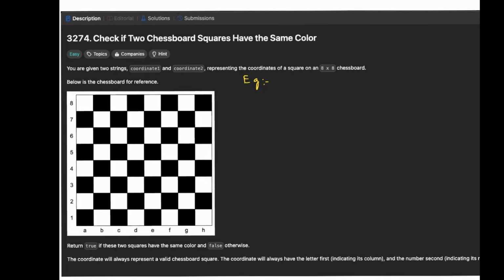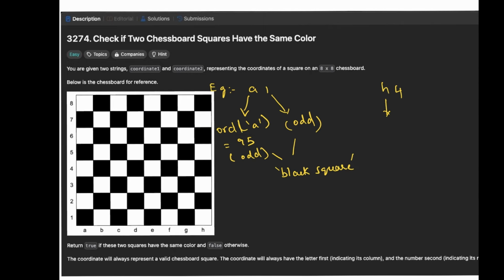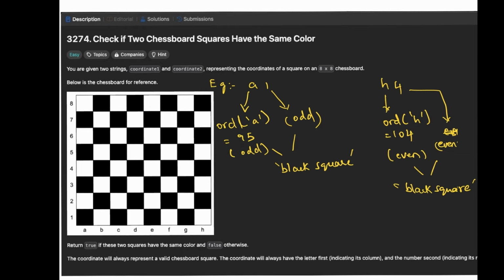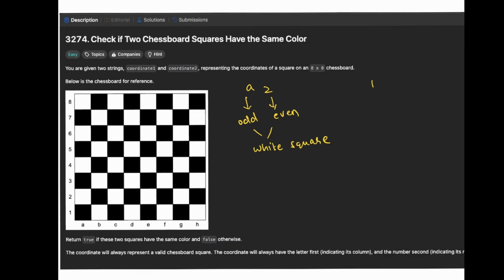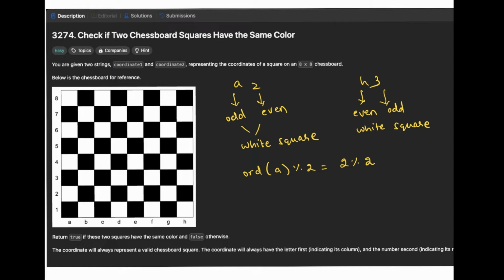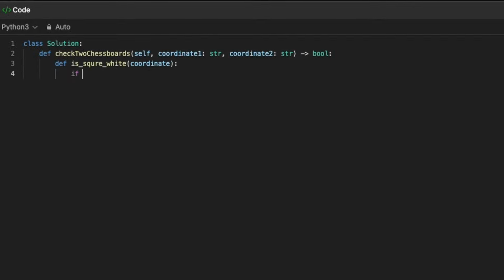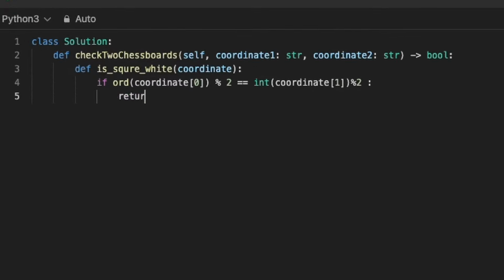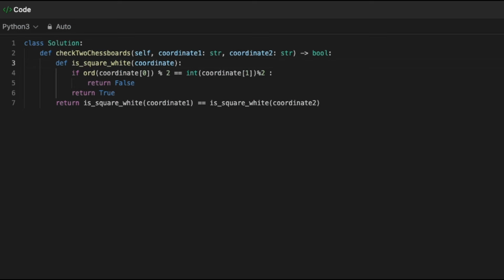LeetCode 3274 | easy | Check if Two Chessboard Squares Have the Same Color | Python code explanation